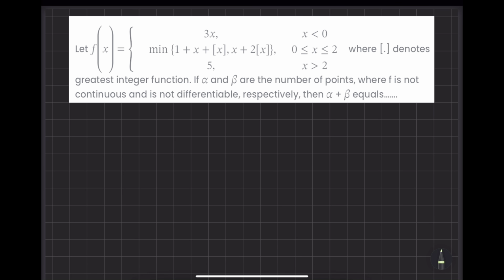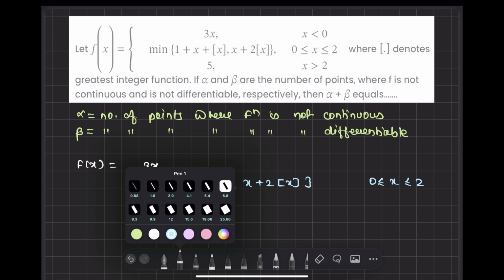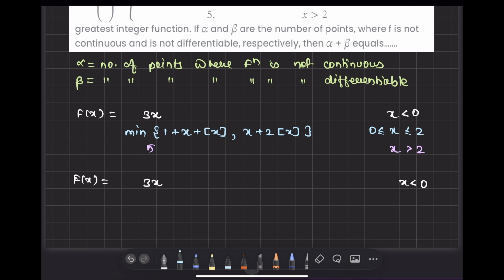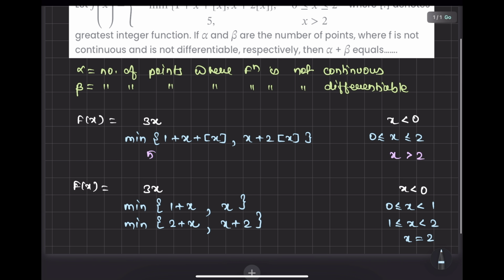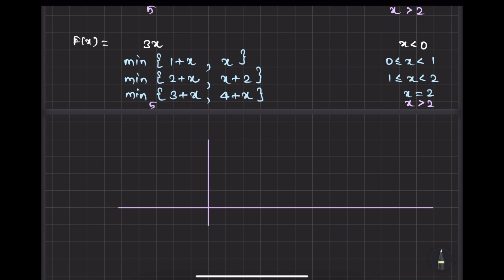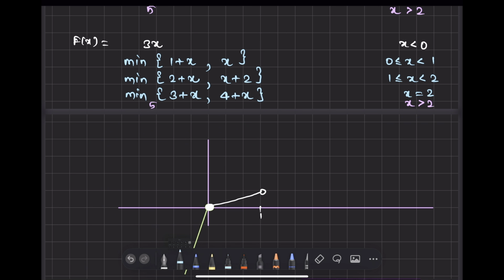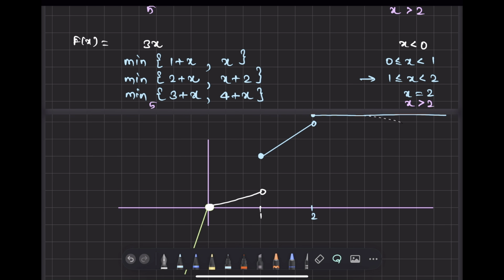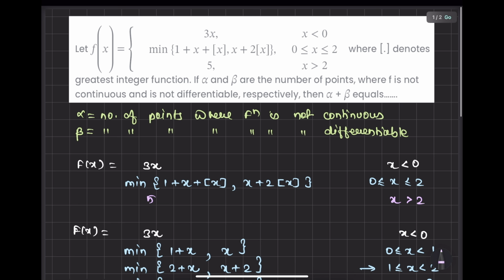A9_Let f(x)=3x x is less then 0, min{1+x+[x],x+2[x]} x from 0 to 2, 5 x greater then 2, where [x]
📘 Differentiability Series | MathFlix

Welcome to the Differentiability Series by MathFlix — your ultimate destination for mastering advanced mathematics concepts!
In this series, we’ll explore everything about continuity, differentiability, and related problems step by step — from the basics to JEE Main & Advanced, Olympiad, and board-level questions.

🎯 What you’ll learn in this series:
 • Concept of Differentiability and Continuity
 • Left-Hand & Right-Hand Derivative
 • Important Theorems and Graphical Interpretation
 • Tricks to Solve JEE-Level Questions
 • Practice Examples and Previous Year Problems

📚 Perfect for:
Students preparing for JEE Main & Advanced, CBSE / State Boards, and Math Olympiads.

Concept clarity | Problem-solving tricks | Full syllabus coverage